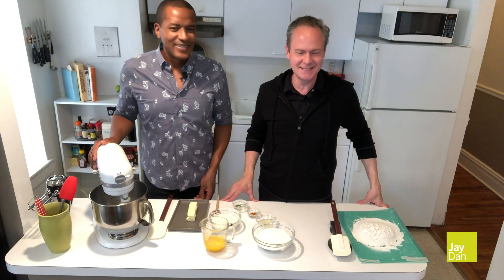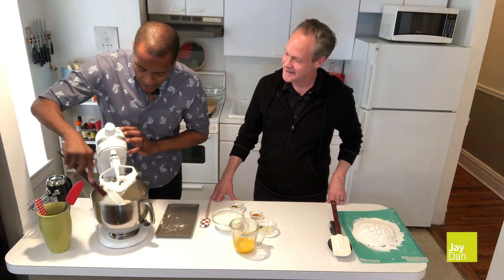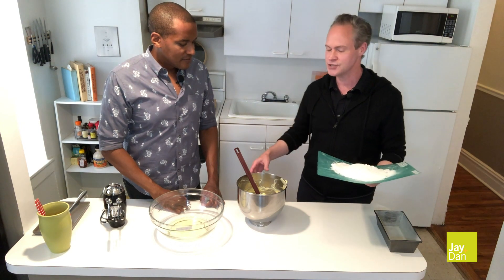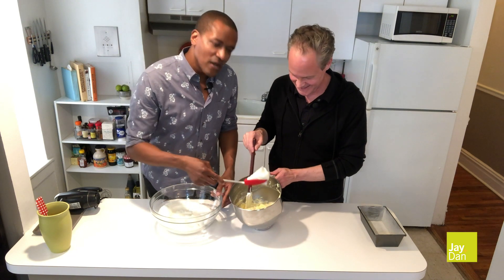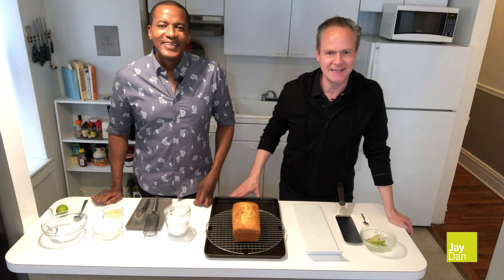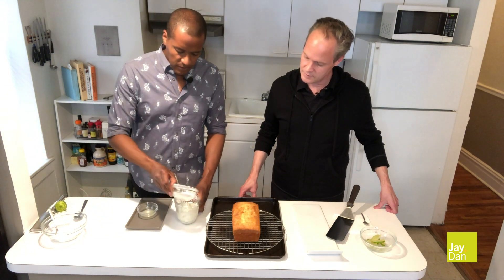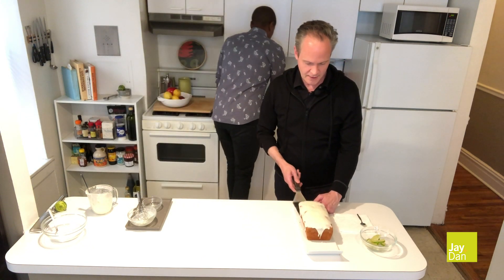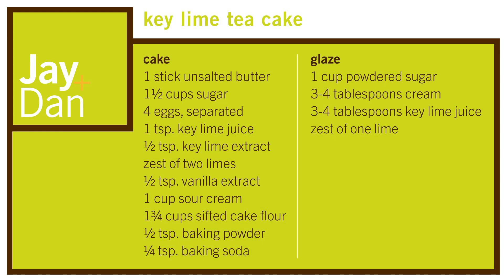🍈 Key Lime Tea Cake keylime teacake lime🍈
Learn to make this refreshing citrus loaf cake. h
Ingredients
cake recipe
1 stick unsalted butter
1½ cups sugar
4 eggs, separated
1 tsp. key lime juice

½ tsp. key lime extract

zest of two limes

½ tsp. vanilla extract
1 cup sour cream
1¾ cups sifted cake flour
½ tsp. baking powder
¼ tsp. baking soda

glaze
1 cup powdered sugar

3-4 tablespoons cream

3-4 tablespoons key lime juice